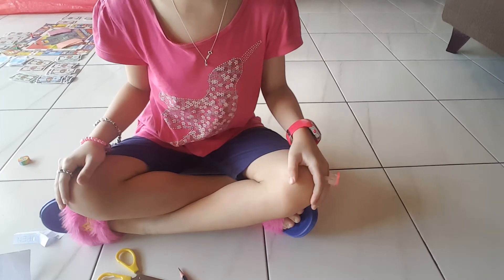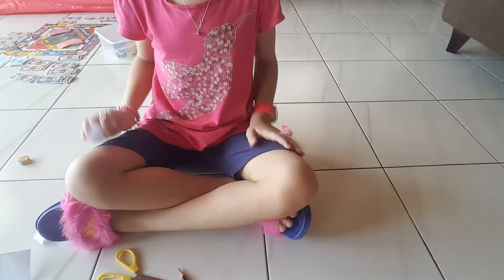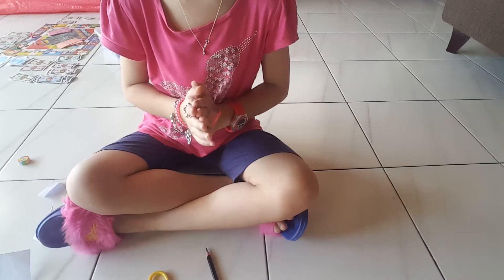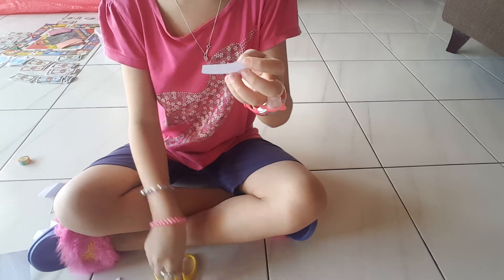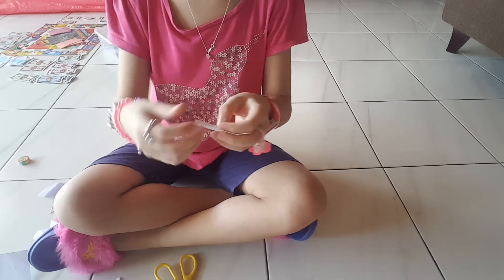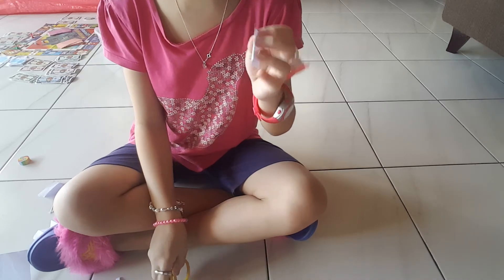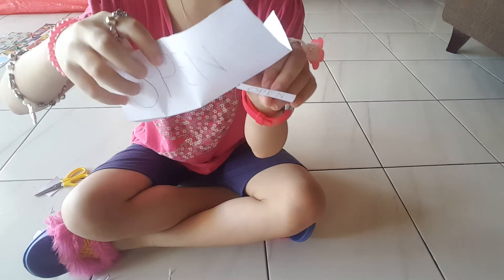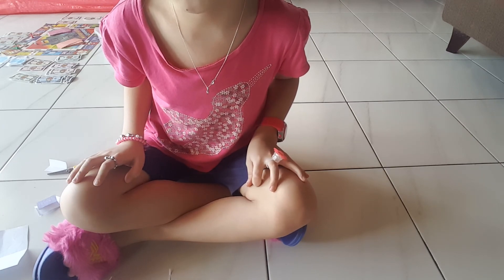How to make a Mini Open and Closed Sign (Read Description)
Hello guys! Here's how to make a Mini Open and Closed Sign:

Instructions:
1.Prepare your items.
2.Cut the paper until it's small.(You might need adults to help you cut the paper. But if you're a adult, then you can do it yourself)
3.Fold the paper into half.
4.Write the word "OPEN" on the side you folded. Write the word "CLOSED" on the side you folded. (Write the word"CLOSED" upside down.)
5. Fold the paper into half again so like that it will be straight.
6. You're done! Congratulations!👏👏👏Good Job!!👍

You can play with the Mini Open and Closed Sign now! Byeeee!!!👋